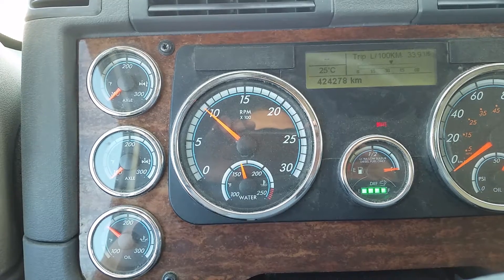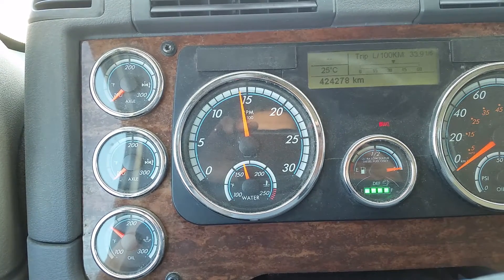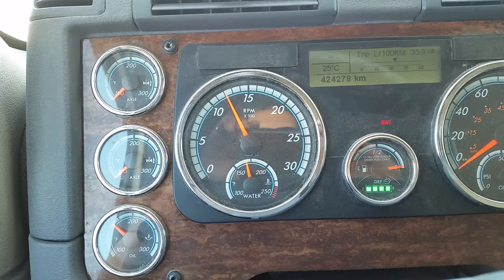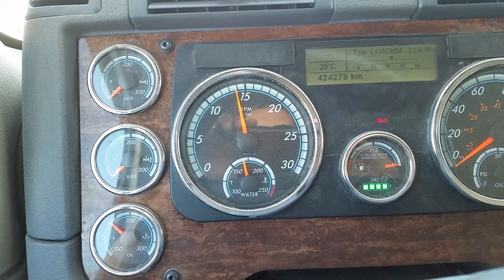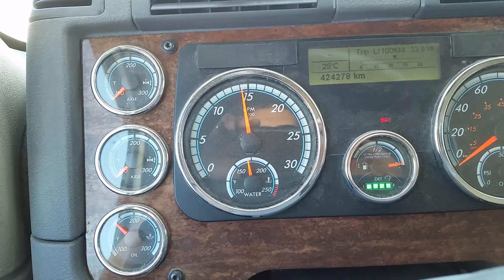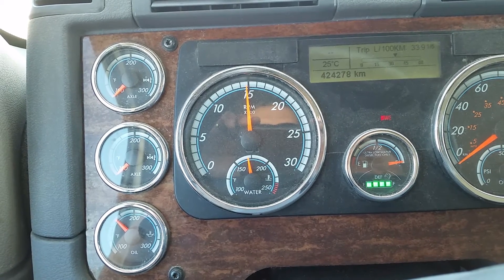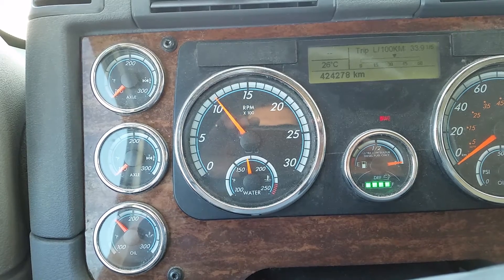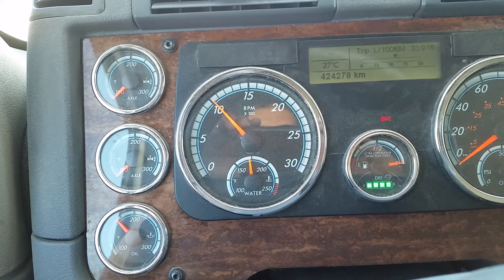Step 1 of 3 how to double clutch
Every gear in a compound transmission  (13 spd or 18 spd etc...) is roughly 400 rpm difference at the same speed. If you were to maintain your speed and select a different gear, you would need to raise rpm to downshift and lower rpm to upshift.